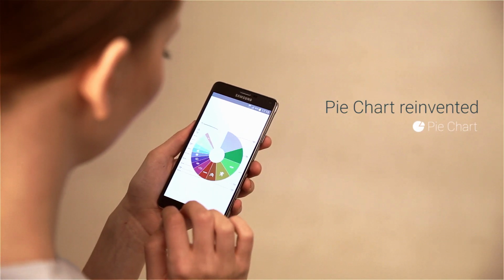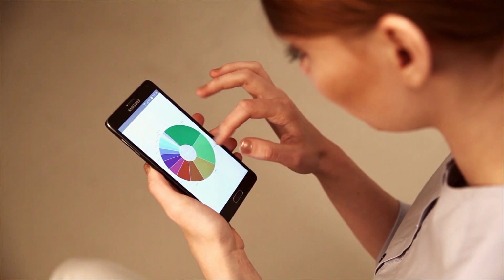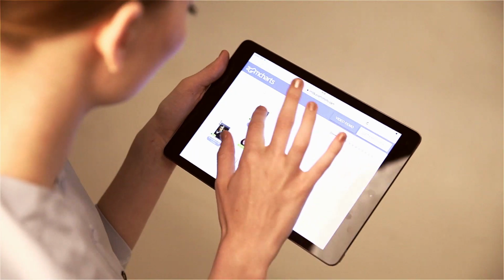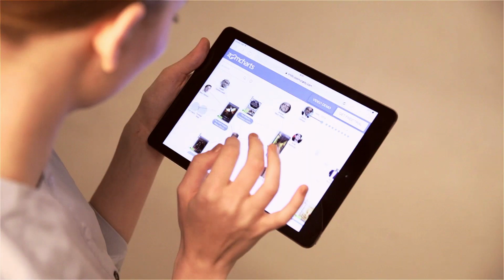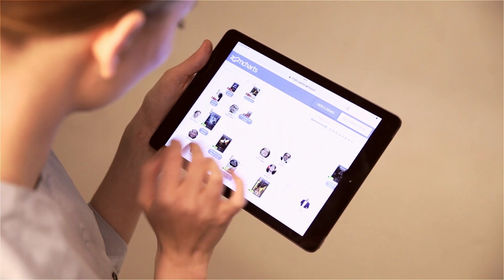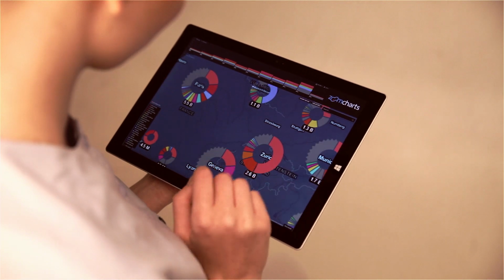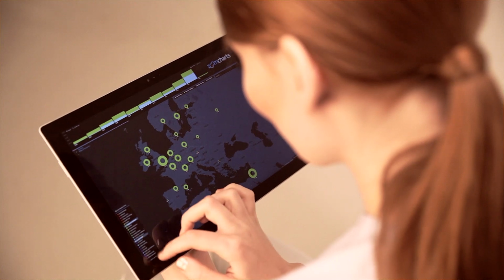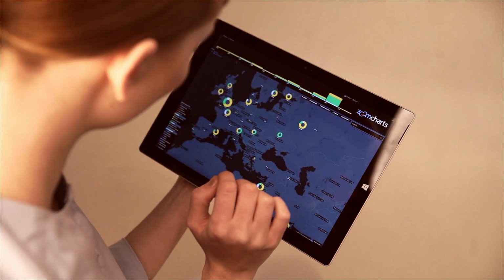ZoomCharts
The world's most interactive data visualization software. We take interaction to a whole new level.

ZoomCharts is a cross-platform HTML5 charts library for creating interactive visual data interfaces optimized for touch-screen devices and web applications.

Ultra high interactivity
We have created ZoomCharts to truly be the most interactive charts out there. Multi-touch gestures for touchscreen devices, charts-on-charts technology, rich API and more!

Blazing fast
No legacy code. No stone-age browsers supported. We choose canvas technology and throttle HTML5 to full power!

Any device
Whether it's a huge touchscreen TV or an iPhone, ZoomCharts super fast and smooth animations look good on any device!

Big data ready
Millions of data points? Terabytes of data? ZoomCharts is made for this. Incremental loading & smart cache are just some of our under-the-hood features.